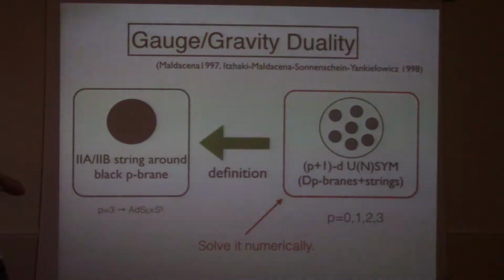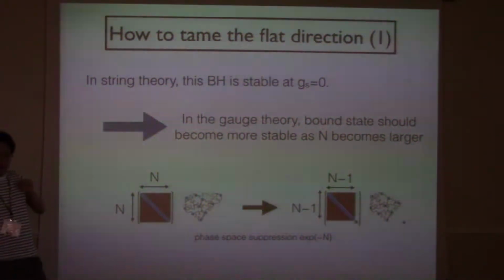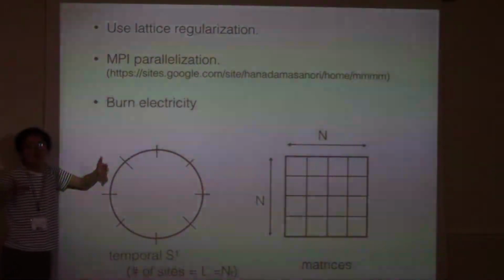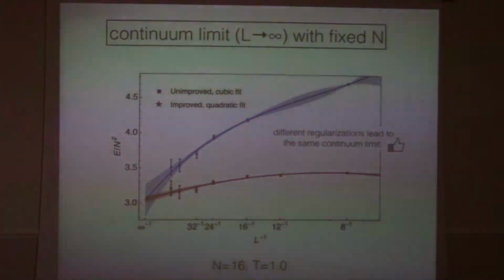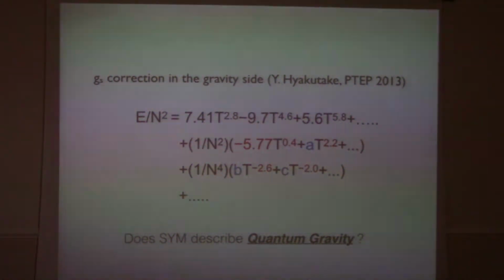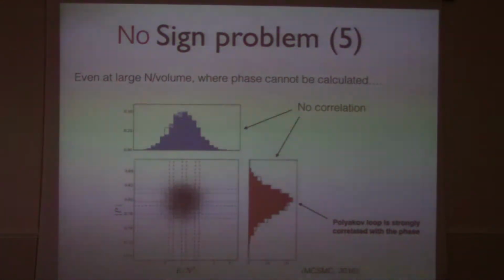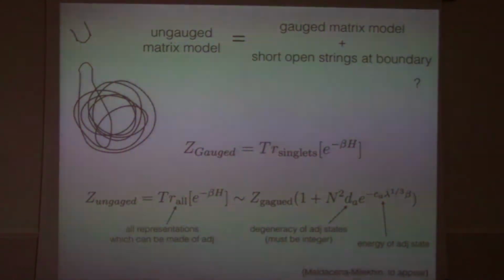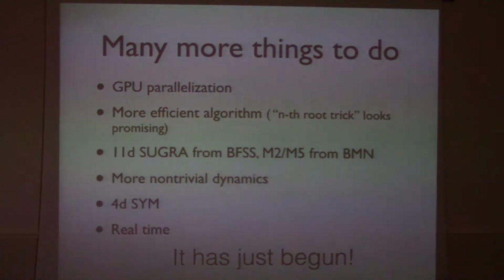Monte Carlo approach to superstring theory for dummies, Part 3 of 3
Masanori Hanada, 2nd Mandelstam Theoretical Physics School and Workshop, 22 January 2018